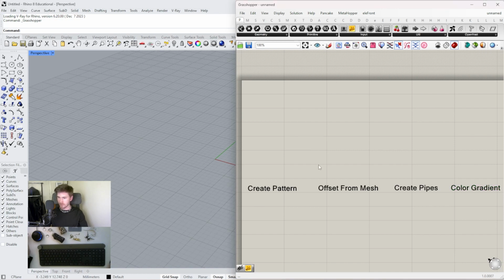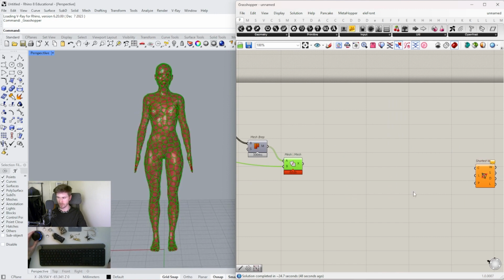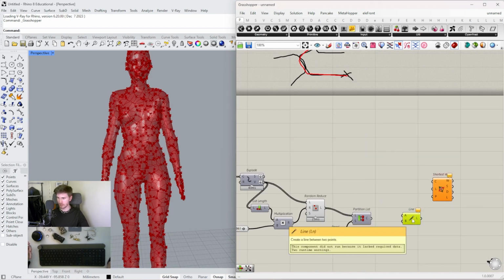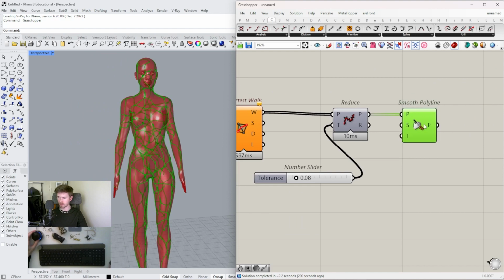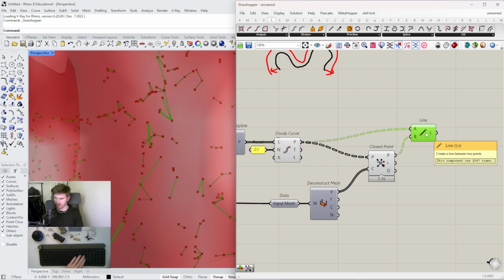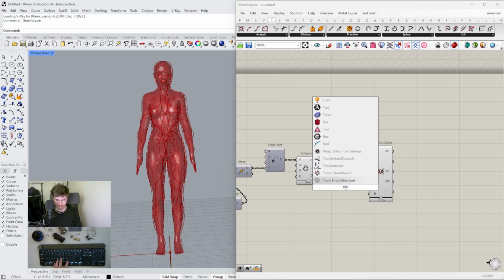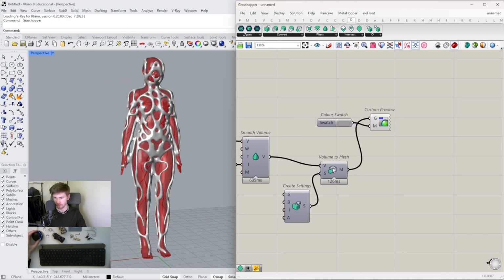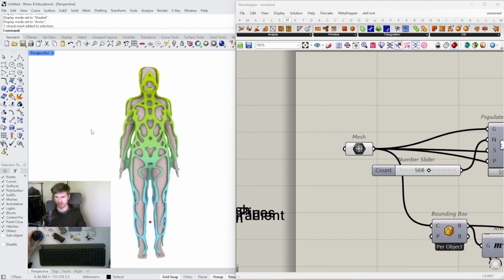D/DW Body Architecture with Shortest Walk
Recorded 4/17/2024

Grasshopper Tutorial that explores the Shortest Walk plugin and its use in computational fashion design. We also looks at Pufferfish and Dendro plugins during the workshop. If you follow along with this tutorial and share photos of your results on instagram, please tag me @robot.objects I'd love to see what you created!